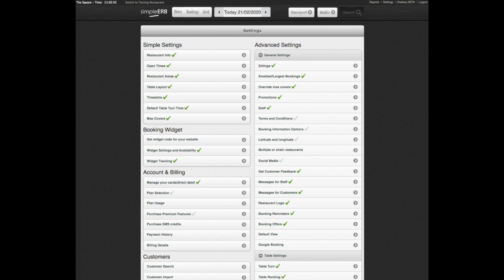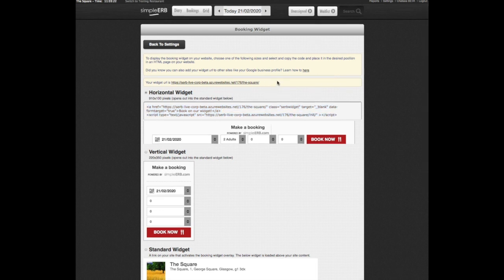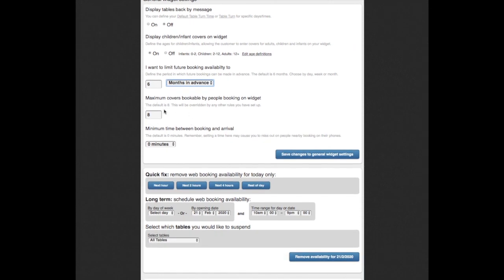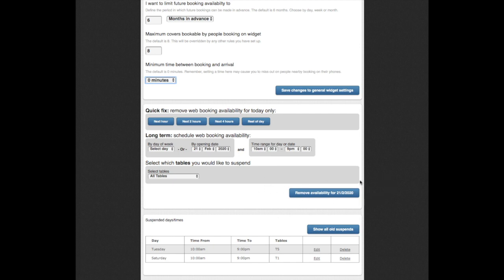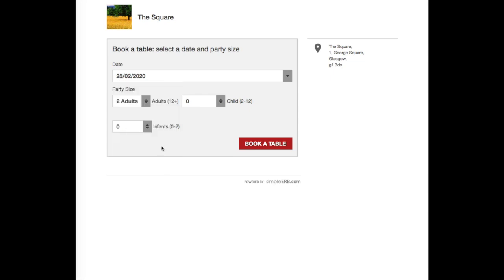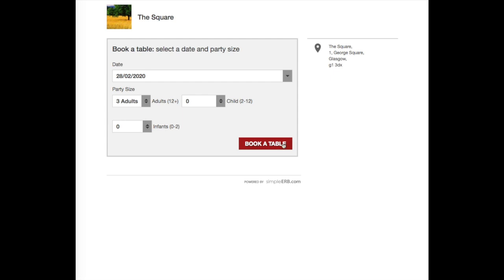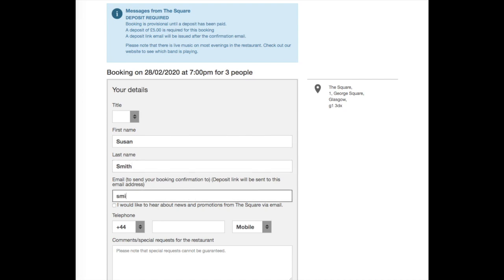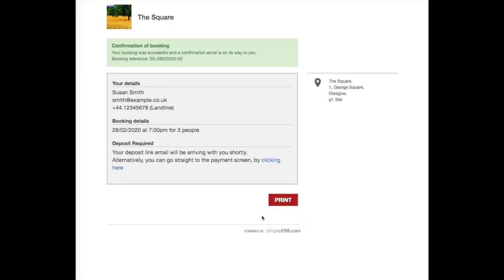simpleERB - Overview of the online booking widget and settings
A quick look at simpleERB booking widgets, widget custom settings and how a customer books online.